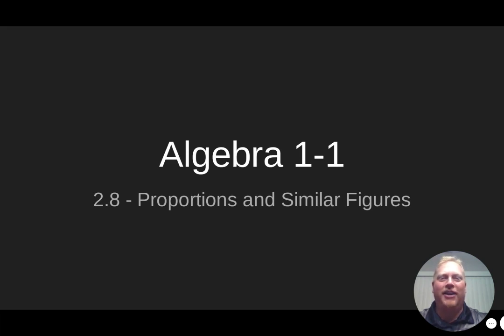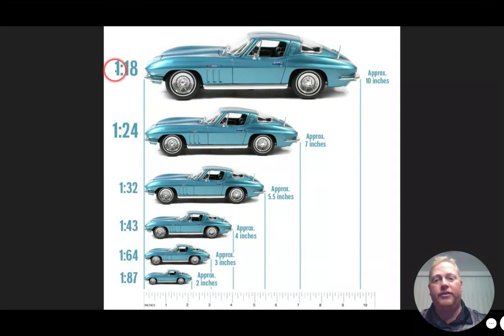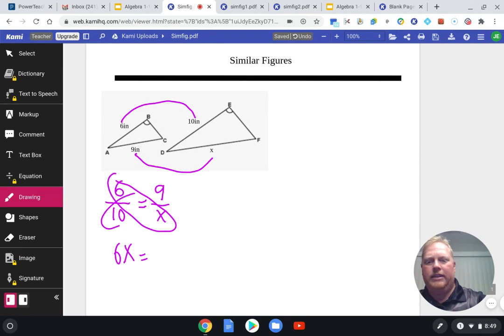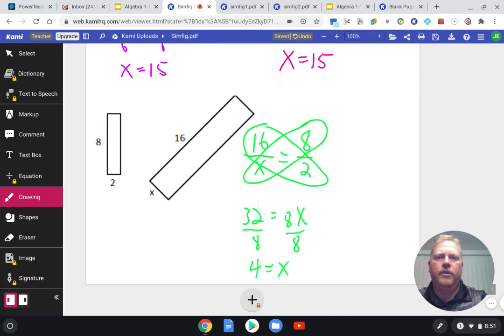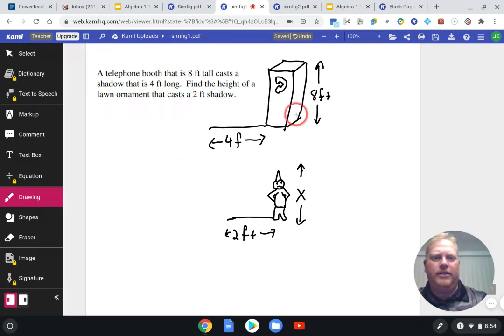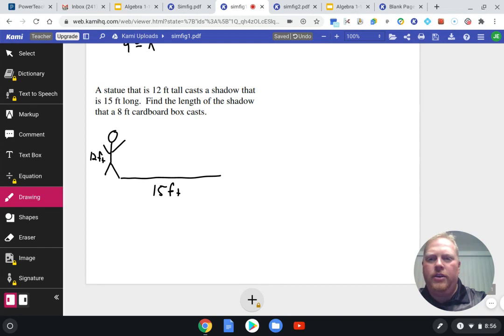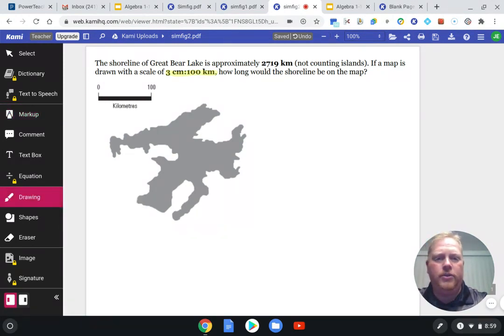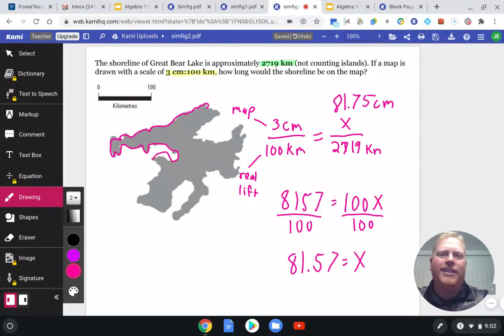Algebra 1 1 2 8 Similar Figures